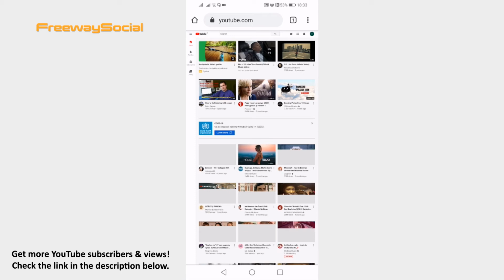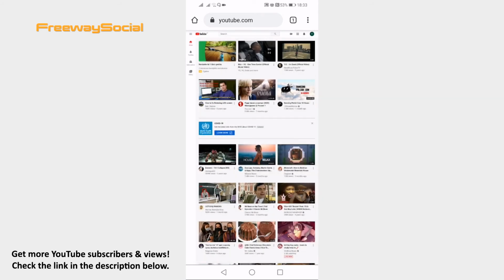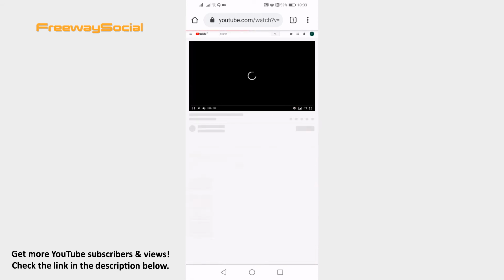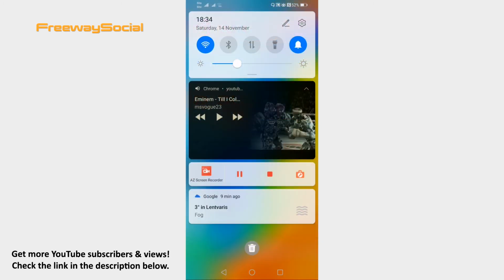How To Play YouTube Videos In The Background On Mobile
In this video I am going to show you how to play YouTube videos in the background on mobile.

If you have tried playing YouTube videos on your mobile device you probably noticed that you can’t play videos in the background and as soon as you turn off your screen video stops playing automatically.

Luckily, there is a workaround to this problem.

Just follow these steps and you will be able to play YouTube videos in the background on mobile:

1. Please note that videos can’t be autoplayed on YouTube App. So open up YouTube.com website using your mobile phone’s browser. I will be using Chrome browser but you can use other browser too.
2. Now click on three dots icon at the top right corner.
3. From the menu select “Desktop site”.
4. Now find the video which you would like to watch in the background and play it.
5. Click on the home screen. Sometimes video may stop when this page is minimized, however, click on play button here again and video should continue playing in the background. Done!

I hope this guide was helpful and you were able to play YouTube videos in the background on mobile.